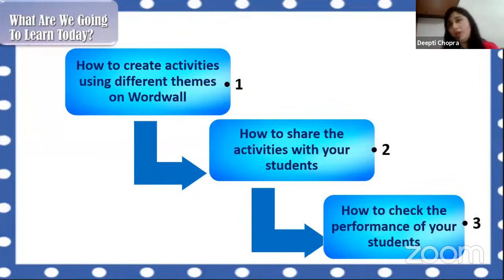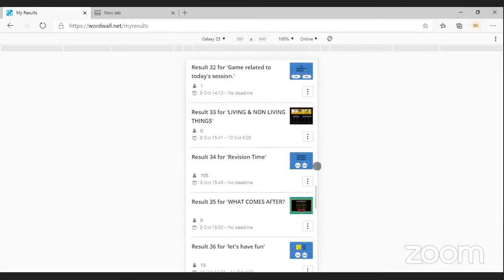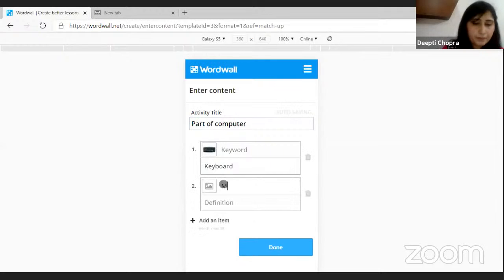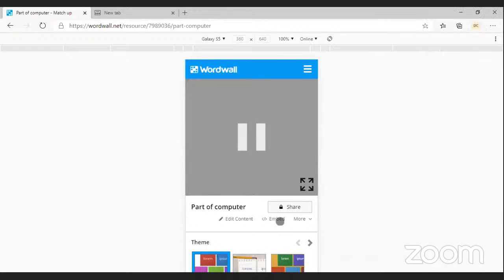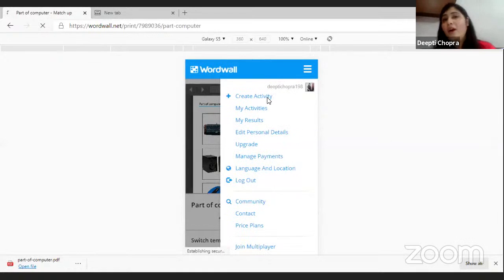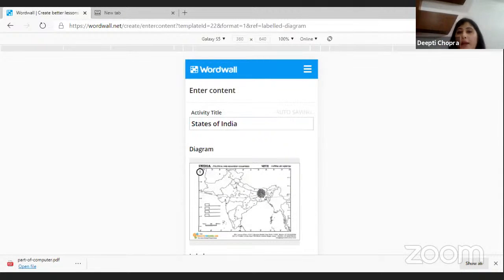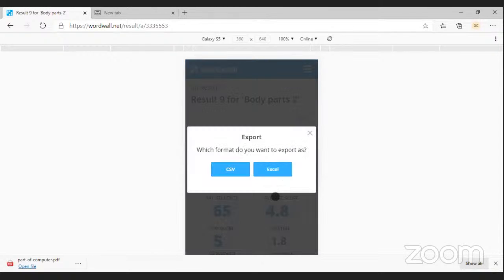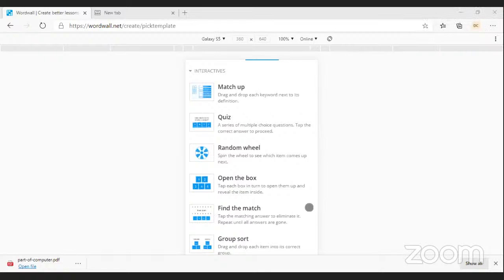Live Classes with Teach A Class - Wordwall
familiarize yourself with Wordwall, create an account, explore multiple templates like Gameshow quiz, Missing word, Unjumbled etc. Learn to share the links with students and access the results as well.